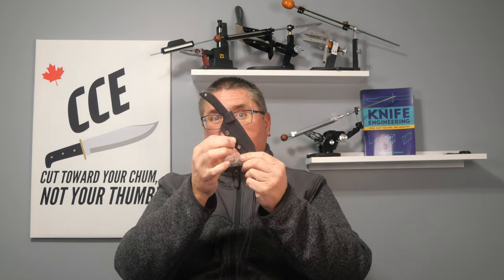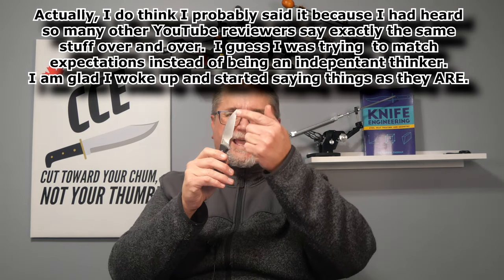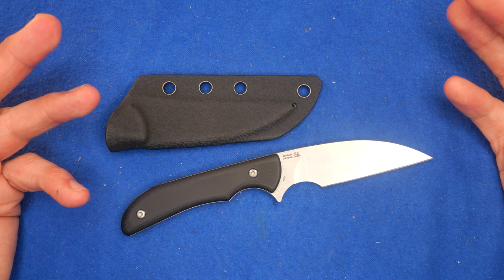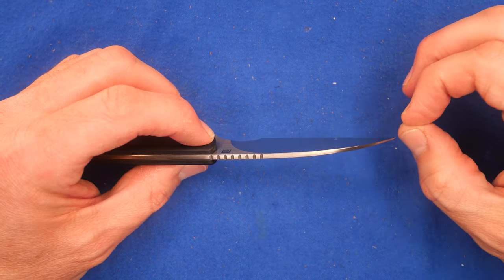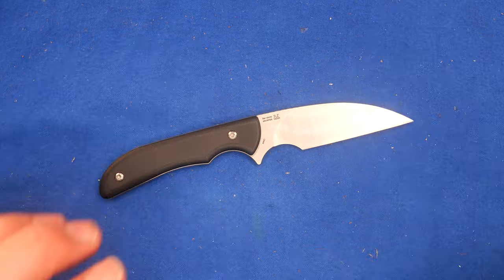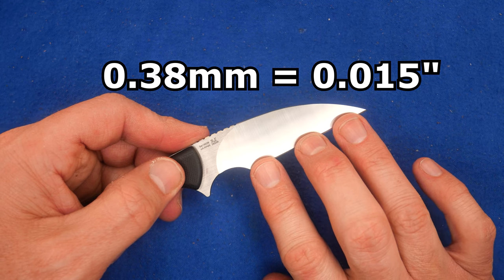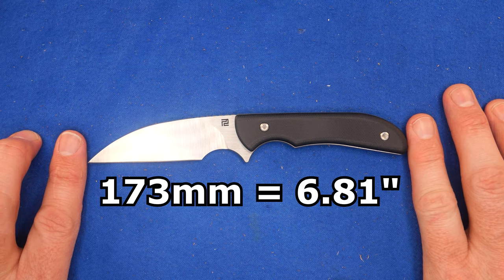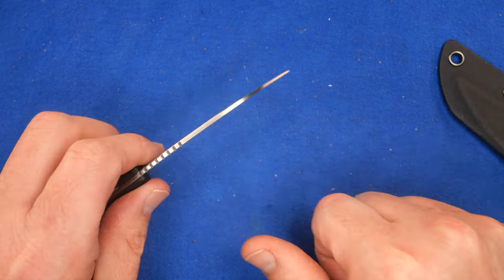FULL Review of the Artisan Cutlery "SEA SNAKE" Model 1842 - Michael Emler Design Fixed Blade Knife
EXPAND this section for information on ways you can support CCE and for places where you can buy the knives seen in our reviews.

In Canada, you can get it at BladesCanada.com (they even have an all black version.

6 ) KC Tools - BEST GERMAN SCRWDRIVERS and other hand tools:
8) Best Budget LUBRICATION for your KNIVES - Lucas Fishing Reel Oil

lbry://@canadiancuttingedge#5

00:00 Introduction
00:51 Rabbit Trail
03:39 Begin Table Top Review
07:13 Price
07:27 Back to Table Top Review
09:24 Teardown
11:37 Reassemble
12:26 Measurements
16:00 Summary
16:45 Rabbit Trail about Stainless vs Carbon
17:15 Summary Continued